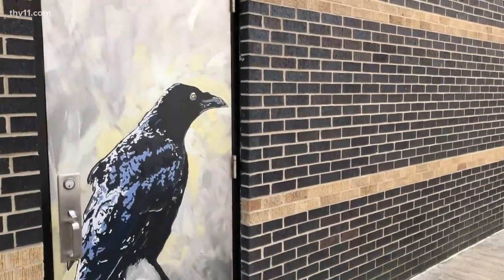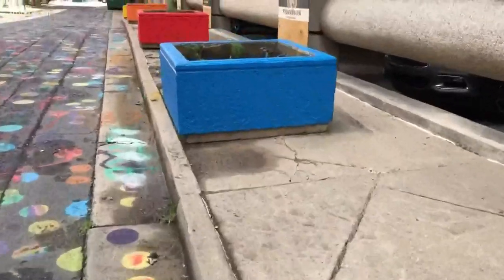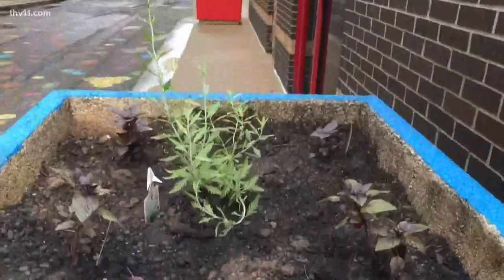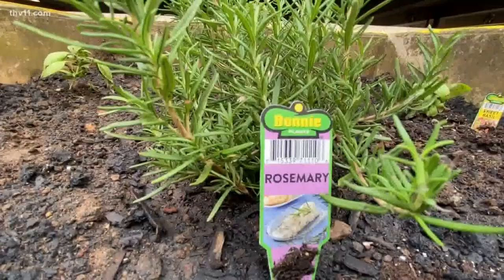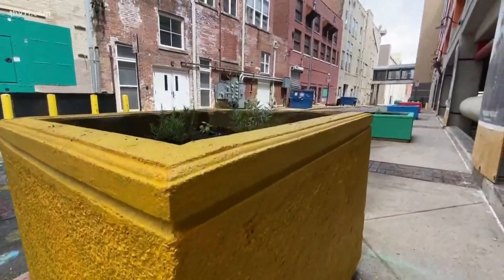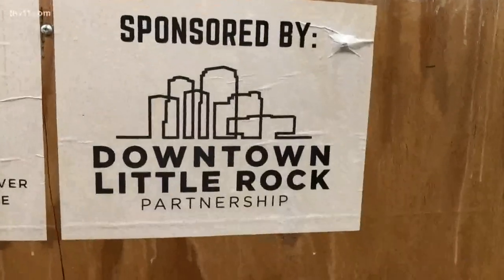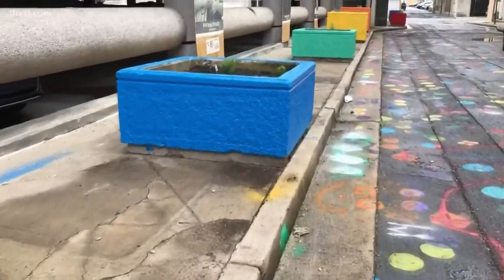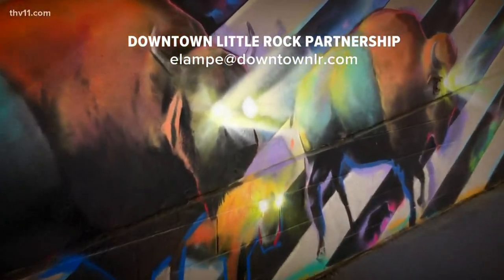'Herbs in the Alley' adds more life to Baker's Alley in downtown Little Rock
The latest project for Baker's Alley is 'Herbs in the Alley.' The addition include bright-colored old planters with herbs and flowers in them.